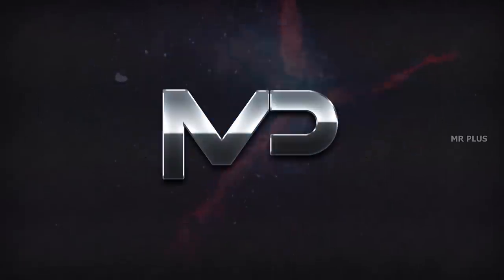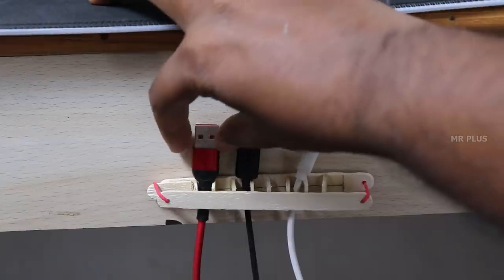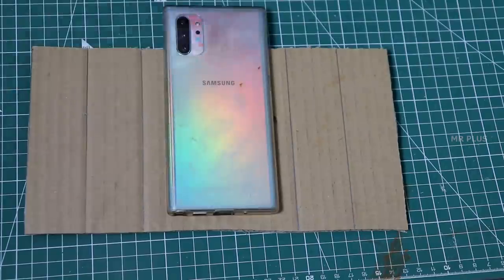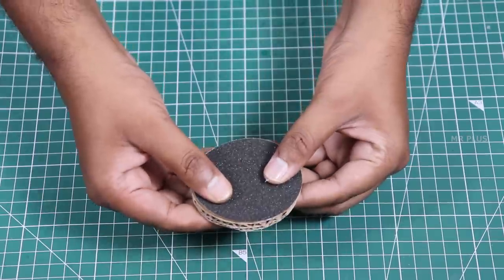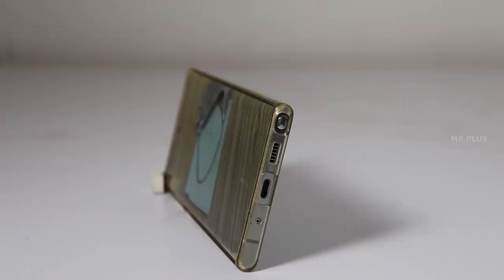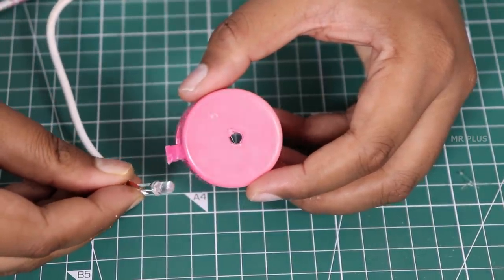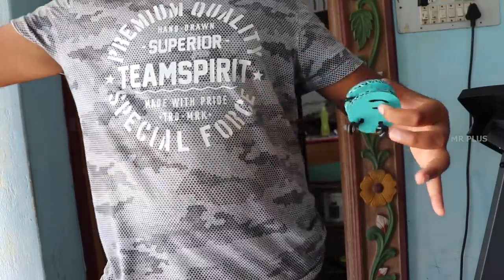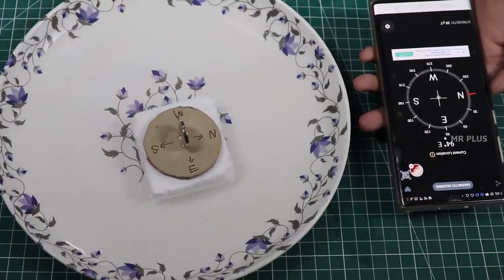வீட்டில் இருக்கும் பொருட்களை வைத்து 10 தரமான Life Hacks | Top 10 Life Hacks in 2020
In this Video we see about 10 awesome and very useful life hacks that really useful in our daily life...

#1 Tools and Cables Organizer
 This one is made with 4 Ice sticks after done this you will set your all charging and USB cables also insert your tools like scissor,screw diver ,compass etc.
#2 Bottle Tripod Stand
 Many of them Request me to make an DIY Tripod in comment section so we make tripod with half liter water bottle,syringe
#3 Top View Camera
 In this method you will able to do shoot top view camera shot with just single piece cardboard..
#4 Simple LED Tool For Electricians
 This is Very useful tool that really useful when you working screw driver in dark situations..
#5 CPU FAN TOOL
 This method use to create simple smoother tool using CPU Fan
#6 Four type of video Stand
  This is very useful video stand create in four different ways using cardboard,water bottle cap,eraser and credit card
#7 Simple and Creative RGB Light
 This is crazy lamp using simple balloon  and Glue gun after making this when you look in
#8 Earphone Organizer
 All of them using Earphones So we make Best Earphone Organizer Using Cardboard
#9 Sharpener Dust Collector
 This method we sharpener dust collector using simple plastic box
#10 Making Compass Using Magnet
 we see compass using mobile phone But in real life we make compass using magnet,cardboard and thermacoal

Music Info: Anthem of Inspiration by RomanSenykMusic.